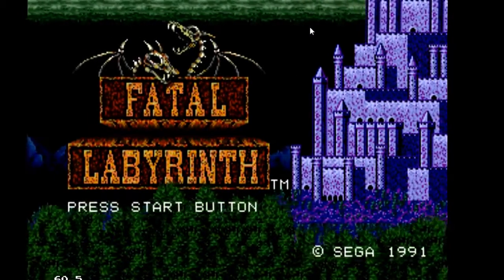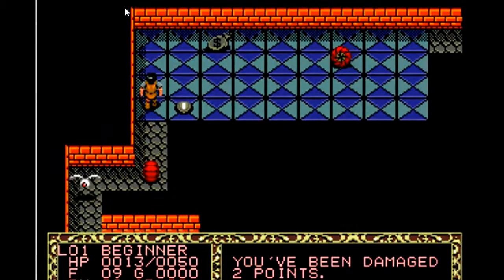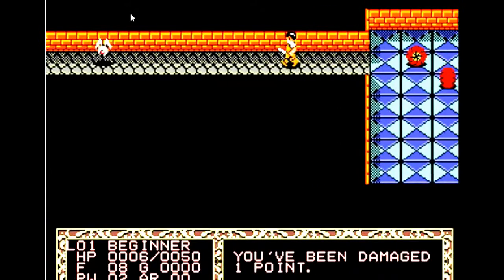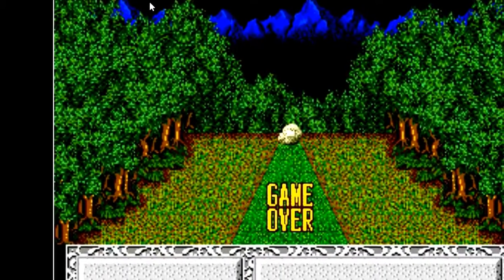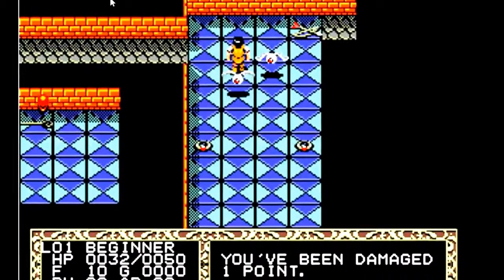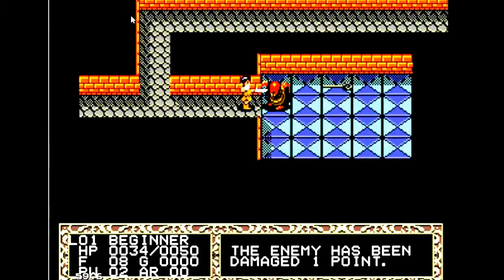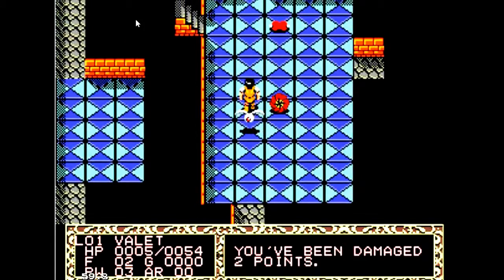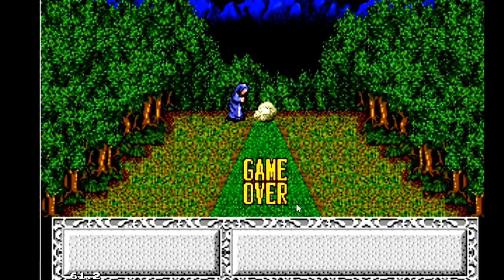TRENDS - Good or Bad Game Reviews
Good news and Bad news?!
or more like Good or Bad games!